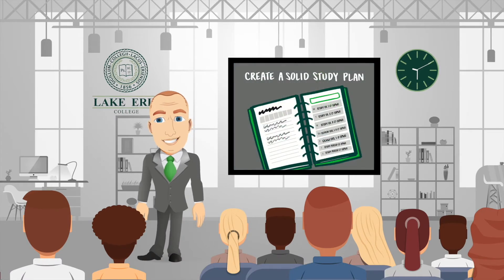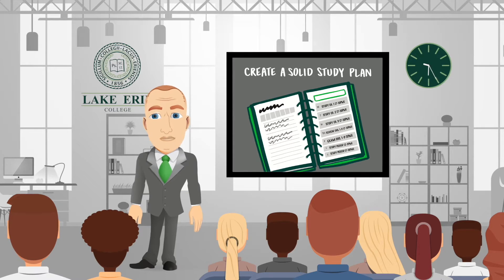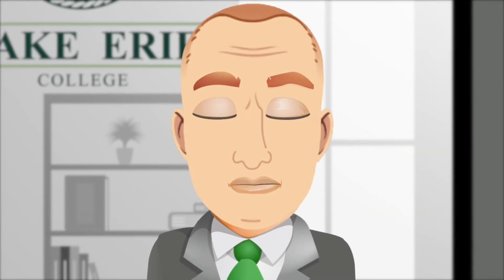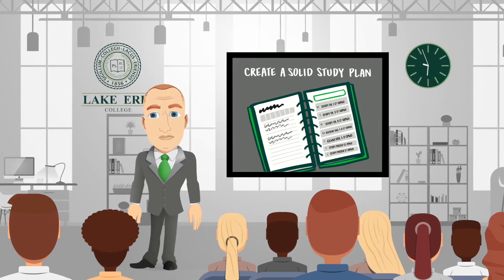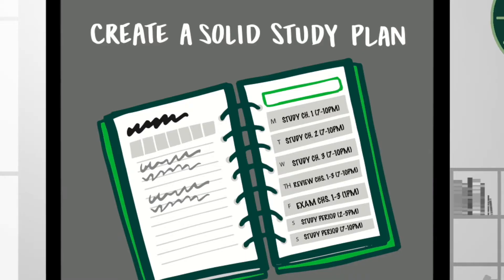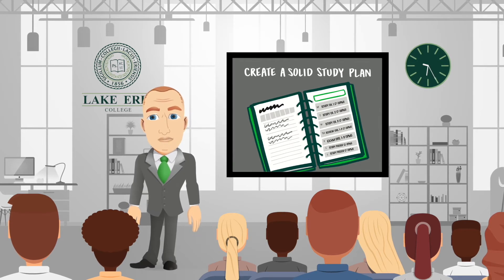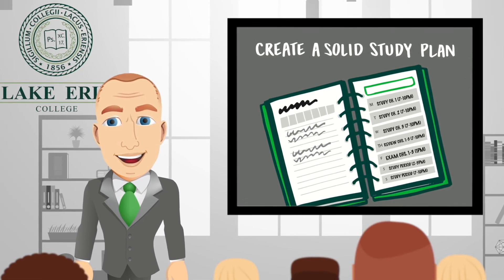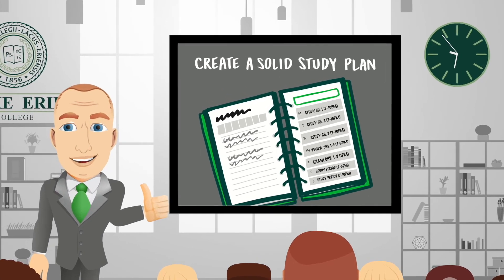Lesson 17: Failing to Plan is Planning to Fail